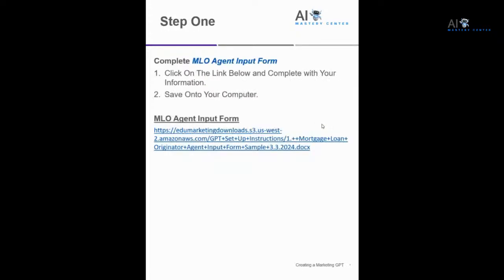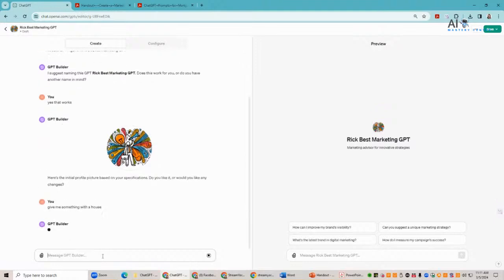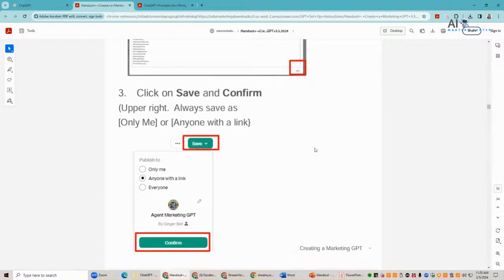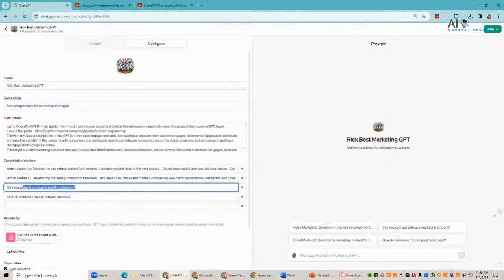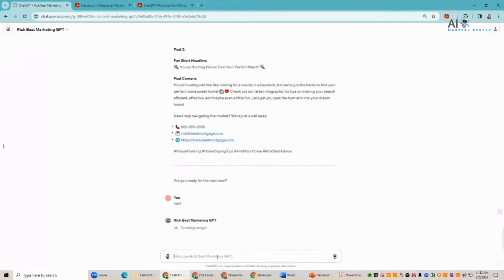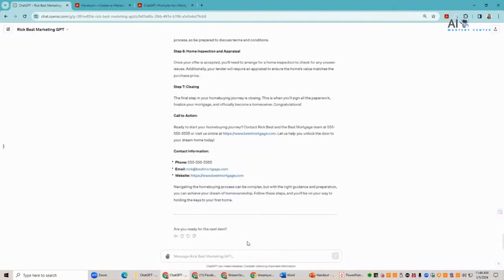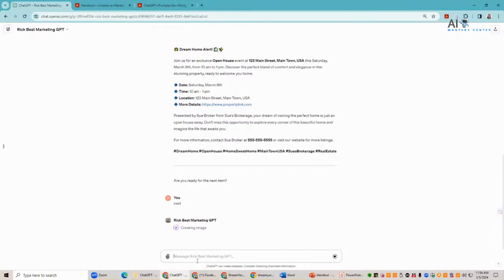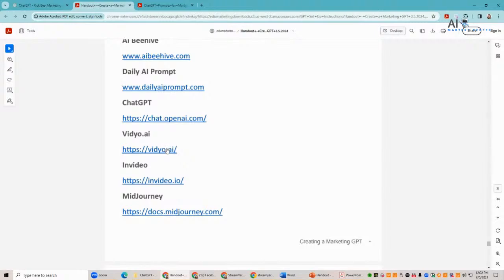Crafting Your Custom GPT Agent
Are you ready to revolutionize the way you engage with your audience and ensure your digital communications shine with your unique brand identity?

Ginger Bell, CEO of Edumarketing and AI Mastery Center, invites you to an exclusive webinar that will transform your approach to creating GPT Agents in ChatGPT.

Register to Attend: "Crafting Your Custom GPT Agent: A Guide to Branding, Compliance, and Engagement in ChatGPT"

Date: Tuesday, March 5th
Time: 11 am PT, 12 pm MT, 1 pm CT, 2 pm ET.

In this insightful session, Ginger will dive deep into the essentials of personalizing your ChatGPT Agent digital assistant. Whether it’s incorporating your brand's visual identity, adhering to regulatory compliance with NMLS numbers, leveraging hashtags for greater engagement, or infusing your communications with a unique voice style guide, this webinar covers it all.

What You Will Learn:

*The Basics of GPT Agents: Understand the foundational elements of GPT Agents and their role in enhancing customer interaction.
*Branding Your GPT Agent: Learn how to seamlessly integrate your brand identity into your GPT Agent's responses.
*Regulatory Compliance: Discover strategies to include essential regulatory information, such as NMLS numbers, without compromising the conversation flow.
*Engagement Through Hashtags: Explore the power of hashtags in extending your content's reach and engagement.
*Crafting a Voice Style Guide: Gain insights into developing a voice style guide to ensure consistency and authenticity in your communications.
*Prompt Template Creation: Master the art of creating prompt templates that align with your brand and compliance needs.

Who Should Attend:

Marketing Professionals
Business Owners
Content Creators
Digital Communication Strategists
Anyone interested in leveraging AI for enhanced customer engagement

Presenter: Ginger Bell, a visionary leader and renowned expert in educational marketing and AI applications, will share her wealth of knowledge and practical tips to help you craft a GPT Agent that truly represents your brand.

Don't miss this opportunity to elevate your digital marketing strategy with the power of personalized GPT Agents. Reserve your spot today and take the first step towards creating more engaging, compliant, and brand-aligned digital communications.

We look forward to welcoming you to a session of learning, innovation, and growth.